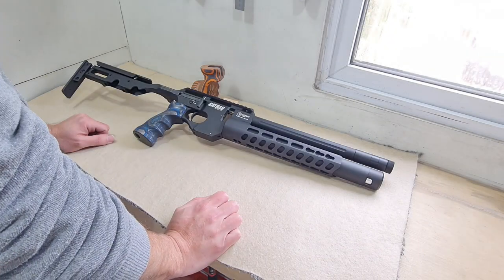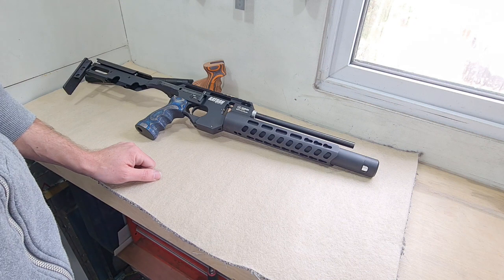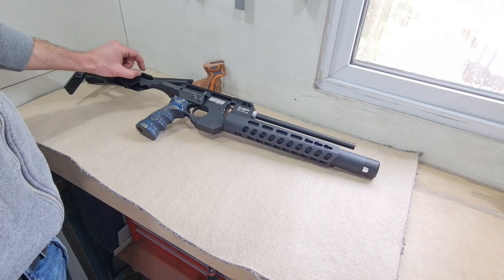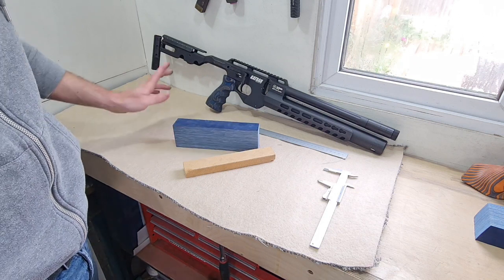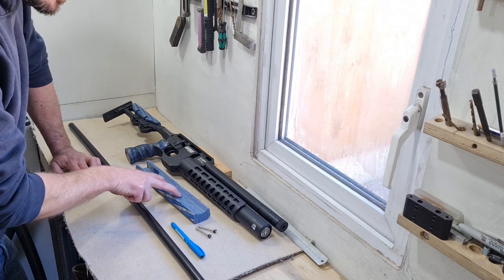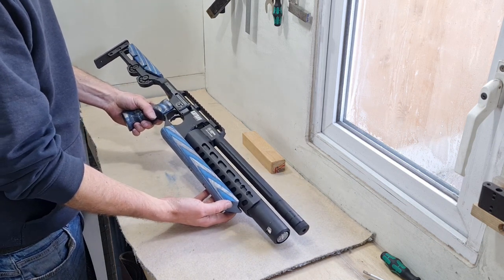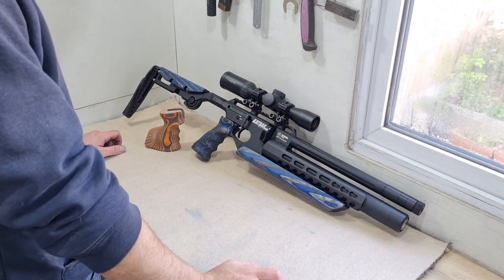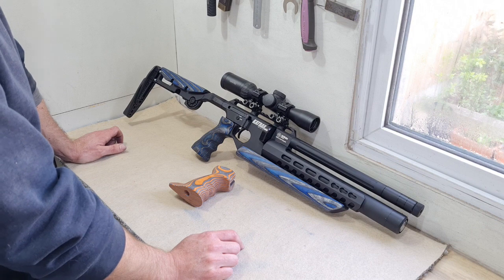Airmaks katran c .177 air rifle custom laminate stock build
Stripping down my new katran and building new grips hamster and cheek piece in preparation to use it for hft competitions.